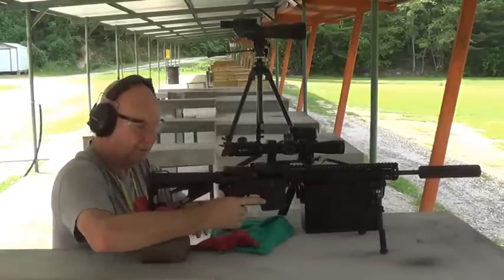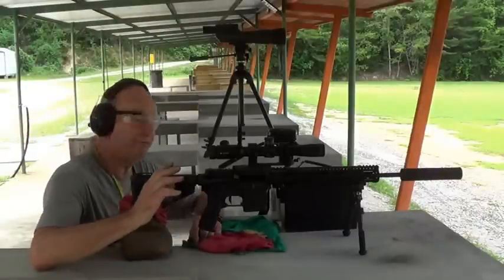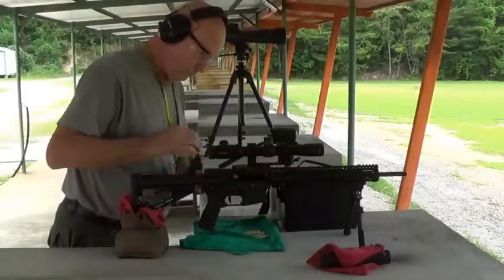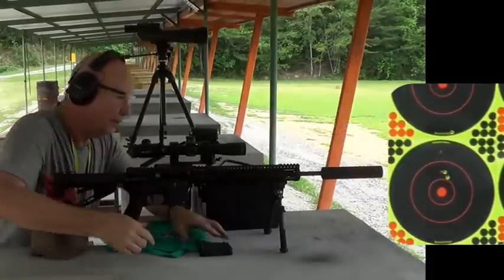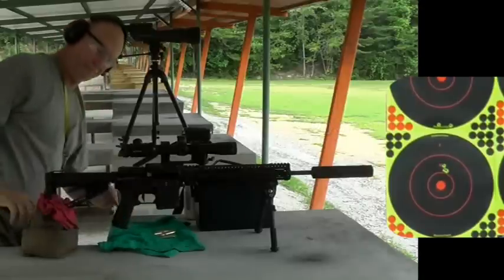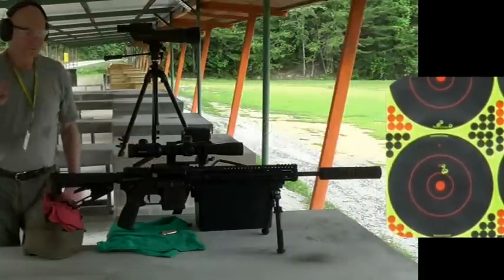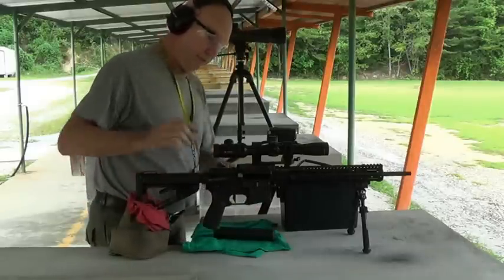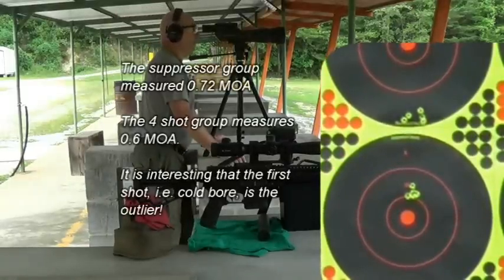suppressor on-suppressor off affects on POI